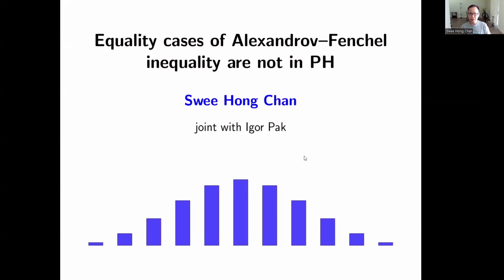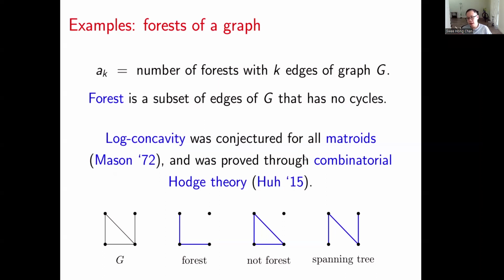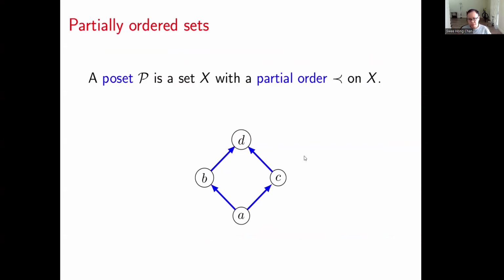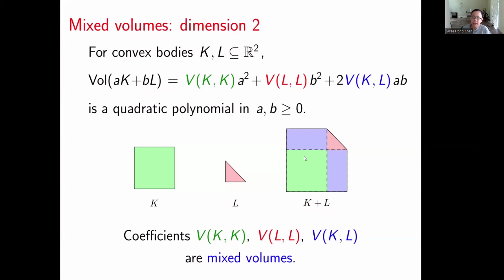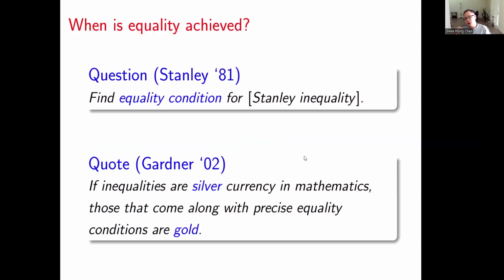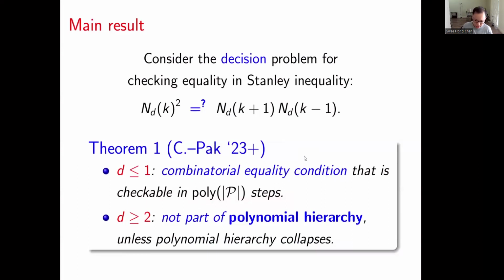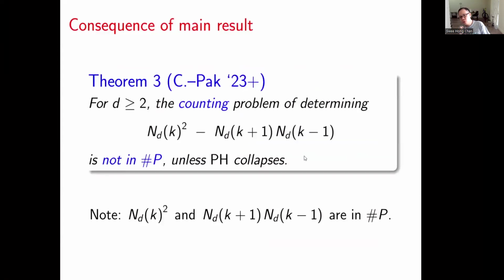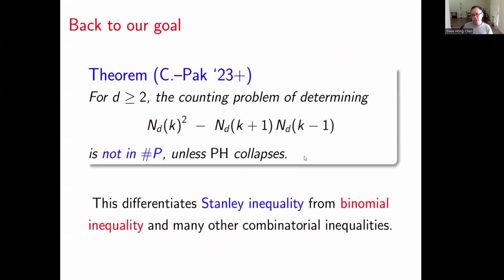STOC24 5 C 2 Equality cases of the Alexandrov Fenchel inequality are not in the polynomial hierarchy